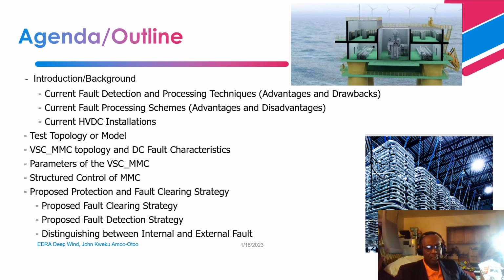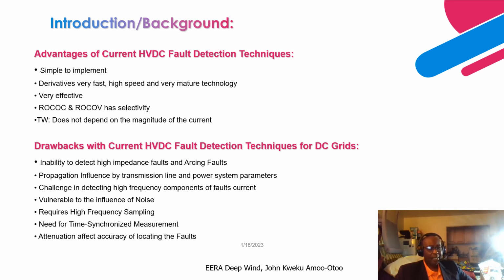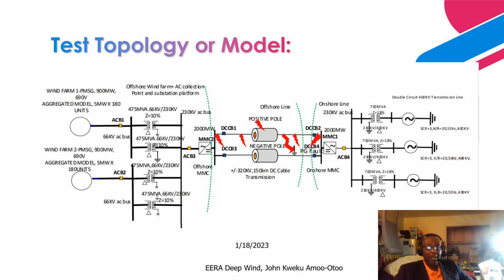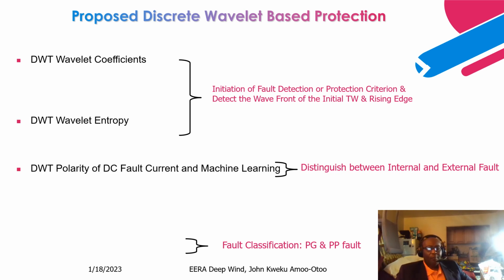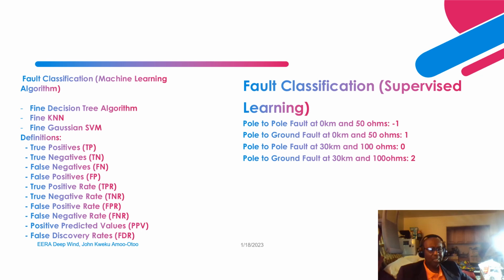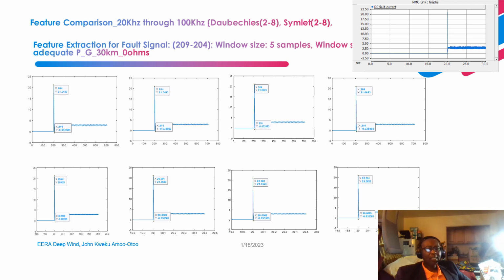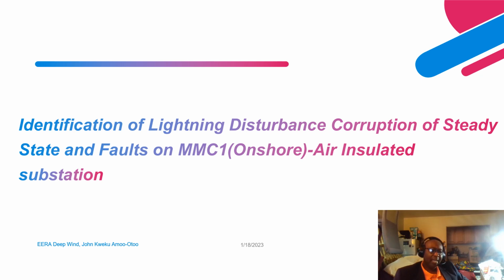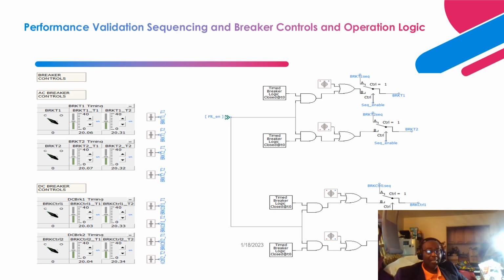2023 EERA Paper Presentation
High Voltage Direct Current (HVDC) power transmission systems have become the technology of choice and much preferable due to its important benefits and attributes to include being used for long-distance bulk power transmission and integration of wind energy conversion. HVDC grids are vulnerable to dc faults, which results in a sudden rise or fast increment of the DC current because of the low impedance of the DC circuit and absence of zero-crossing. The fast-rising DC can be destructive for the electronic components of the converter, especially the free-wheeling diode. This requires the DC fault current to be cleared within milliseconds of the time frame to mitigate the collapse of the HVDC grid and to meet the requirement of protection for the HVDC grid.

Current fault detections, location techniques in use in practical VSC_HVDC Transmission line include Undervoltage, Overcurrent, Rate of change of Voltage, Rate of Change of Current, a combination of Voltage and Current derivatives, and Travelling Waves, but they all have their drawbacks when implemented alone. Typical drawbacks associated with the current techniques include the ability to detect high impedance faults, the influence of transmission line parameters, lack of selectivity, inaccuracies, and detection of high-frequency components of the fault currents.

Current DC fault processing schemes used include Fast Fourier Transform (FFT), Short-Time Fast Fourier Transform, but these schemes have drawbacks. Typical drawbacks for the Fourier Transform include the ability to detect and process faults transformation to the frequency domain, but the time of arrival and localization of the signal cannot be captured. The Wavelet Transform (WT), through literature which was introduced to mitigate the drawbacks of Fourier Transform fault processing schemes, on the other hand, can digitally process DC faults in both time and frequency domain, which provides a Multi-Resolution Analysis window to process the dc faults highlighting the high-frequency components and computationally fast.
Hence the need to identify and implement an improved or hybrid fault detection scheme which combines any of these discrete fault detections to achieve a much improved and faster fault detection, location and besides mitigates the drawbacks that each of these individuals fault detection techniques have.
This paper will focus on an improved High Voltage DC Transmission cable fault protection scheme which includes DC fault detection, location, and classification scheme protection for the 150km, +/-320KV Main HVDC Transmission Cable employed in a 2 Terminal “Point to Point” MMC_HVDC symmetric monopole configuration utilizing a Travelling Wave fault detection and Discrete Wavelet Transform (DWT) to detect the initial traveling Wave. In addition, implementation of a high-frequency fault extraction, digital signal processing and classification of transient voltage and currents and discrimination of the faulted section of the DC transmission line.
An optimization method has been implemented to be able to select the best wavelet, known as mother wavelet, which has similar features and resemblance to the original fault features based on the energy content.
A protection criterion strategy is presented in this paper, which consists of utilizing a Discrete Wavelet Transform along with Multi Resolution Analysis (MRA) to calculate the coefficients of the high frequency components of DC fault current and calculating the Shannon Entropy for the MRA coefficients and determination of polarity to distinguish between internal and external faults. Different portfolio classification learner algorithms of Machine Learning Algorithms to include (Fine Decision Tree, Fine KNN, Fine Gaussian Support Vector Machines (SVM) were utilized as well to complement distinguishing between faulted State and Non-Faulted State (Steady State operation), fault type classification, distinguish between internal and external fault and faulted pole classification.
A fully selective fault clearing strategy using Hybrid DC Breakers at each end of the DC Transmission Line is implemented. In the event of failure of primary protection, back-up protection must be activated to clear the fault. The AC side breaker of MMC will be used as a back-up non-selective fault clearing strategy.
Testing and validation of the proposed protection scheme will be performed in PSCAD software, and the fault extraction and analysis will be performed utilizing the Discrete Wavelet Transform algorithm in a MATLAB/Simulink Power System Toolbox